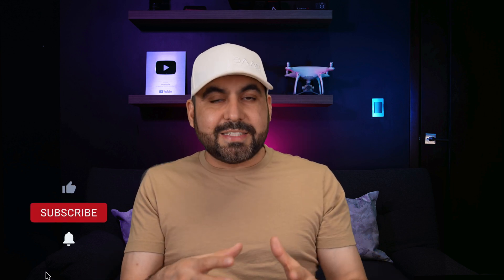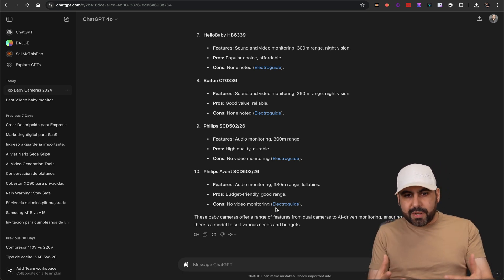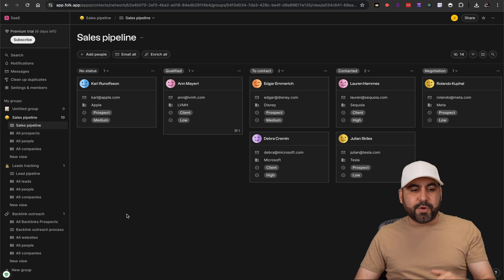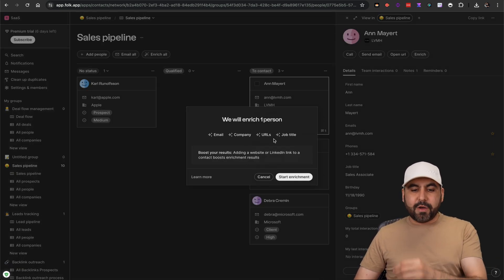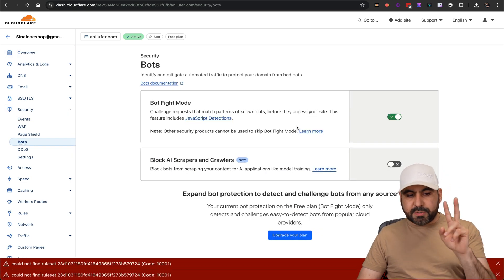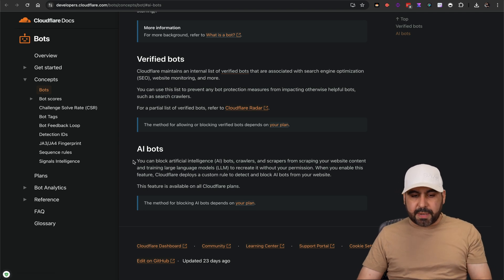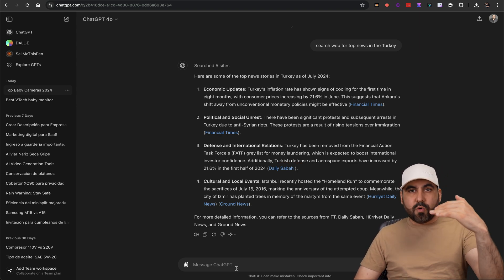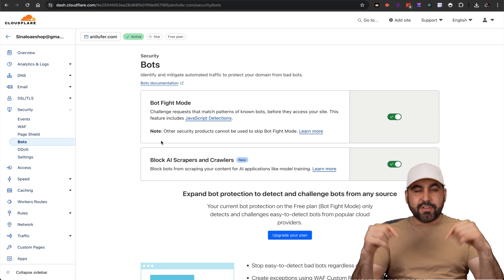Avoid Content Theft: Block AI Bots with Cloudflare 🛡️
🚨 Stop AI Bots Scraping Your Site – Activate This NOW! 🚨

Hey everyone, it's George! Are you tired of AI chat bots scraping your unique content without permission? In this video, I'll demonstrate how to block these pesky bots using a fantastic, FREE tool from Cloudflare. If you've spent hours, days, or even weeks crafting your content, you'll want to protect it from unauthorized scraping.

We'll start by exploring how these bots work and why it's crucial to prevent them from accessing your site. Then, I'll walk you through the simple steps to activate Cloudflare's security features to block AI scrapers and crawlers. Trust me, this is a game-changer for anyone serious about their digital footprint!

Grab this opportunity to enhance your site's security and streamline your CRM processes.

🔐 Protect your content NOW with Cloudflare's free plan!
🚀 Discover Folk for unparalleled CRM efficiency!

CHAPTERS:
00:00 - Block AI Bots from Scraping Websites
0:33 - Chat Bots Scraping without Permission
1:07 - Folk.app Easy-to-Use CRM with Integrations
2:41 - Activate AI Bot Blocking on Cloudflare
3:45 - AI Bot Blocking Feature Explained
4:48 - Free AI Bot Blocking on Cloudflare